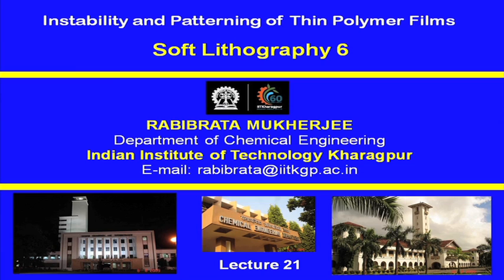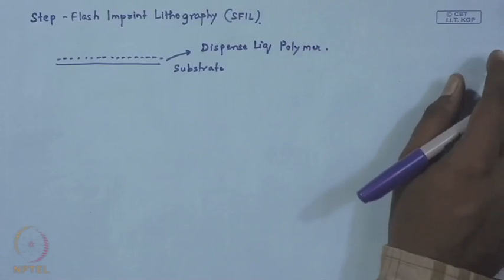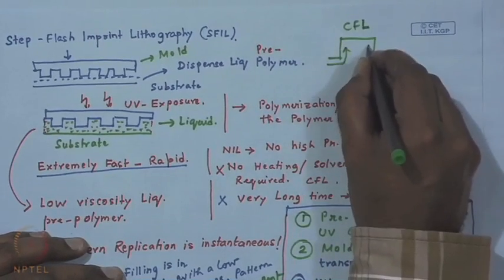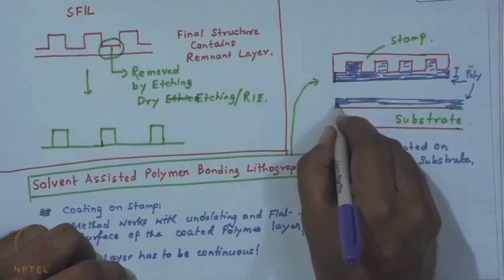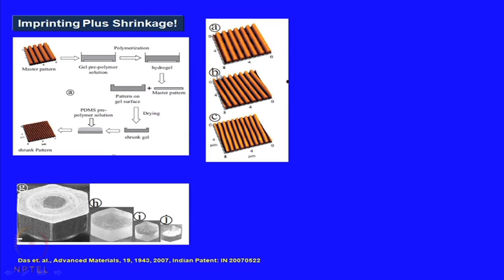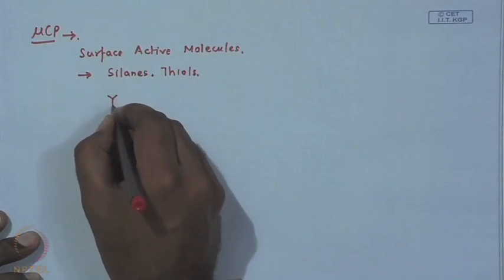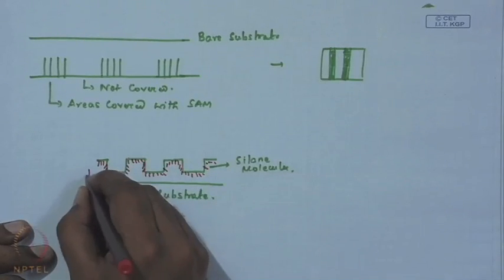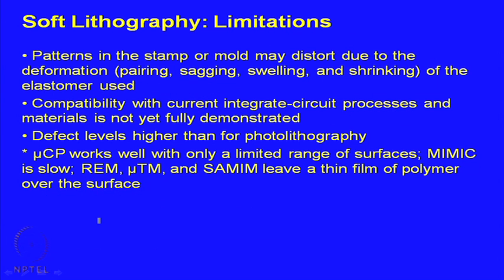Mod-01 Lec-21 Soft Lithography - VI